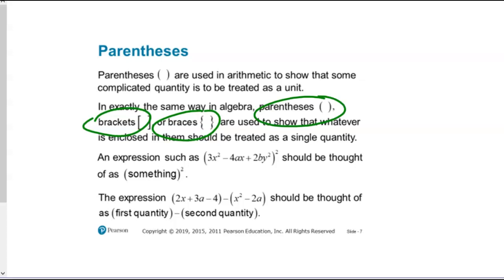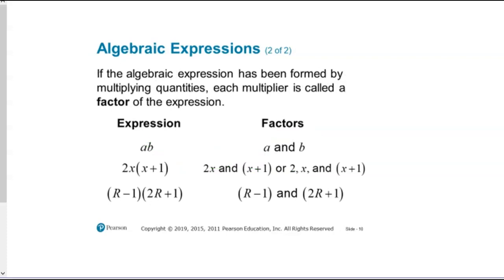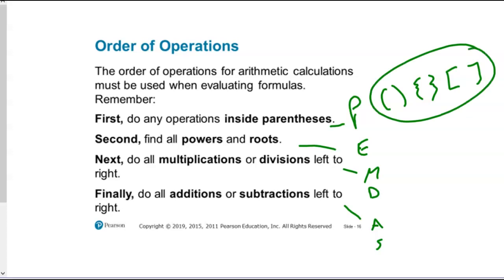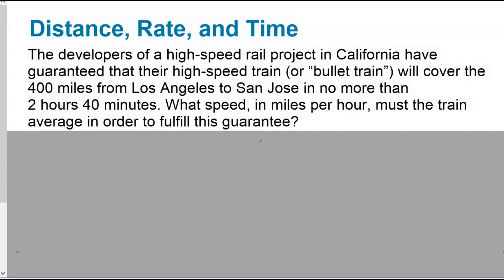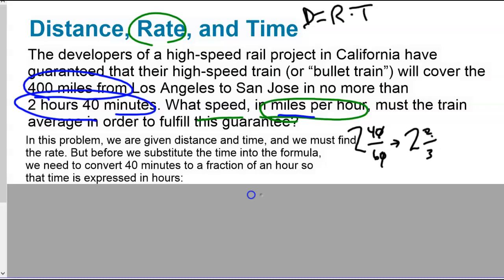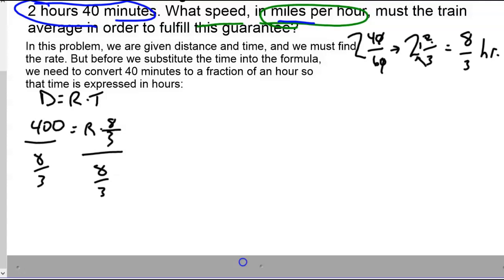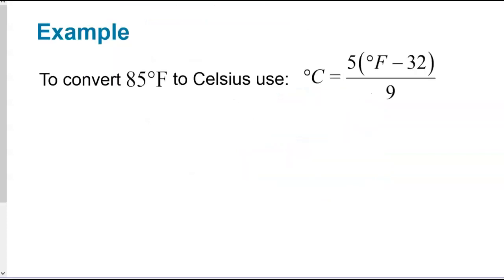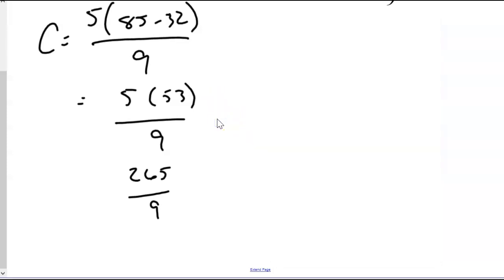Module 5.1.a Algebreic language and formulas